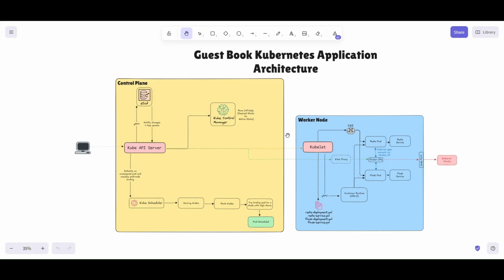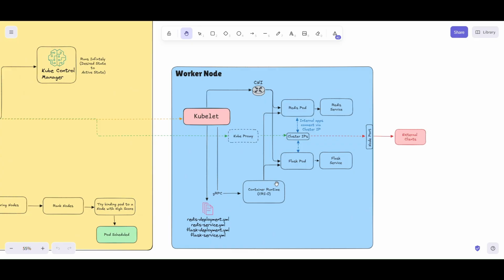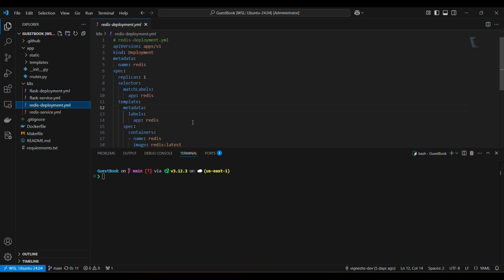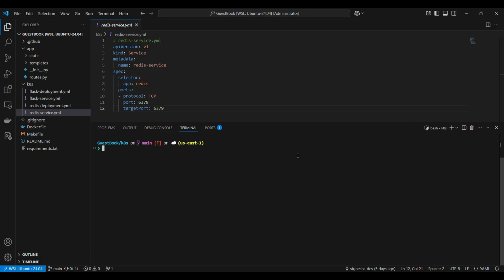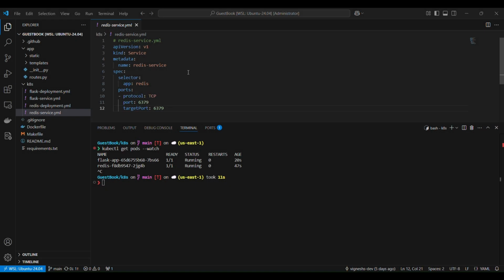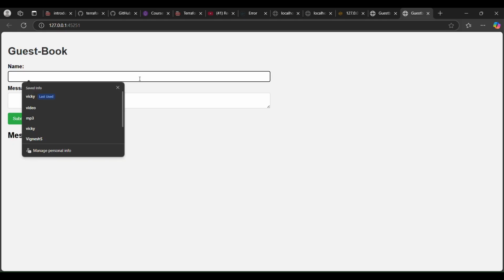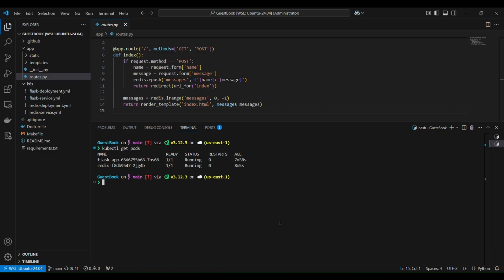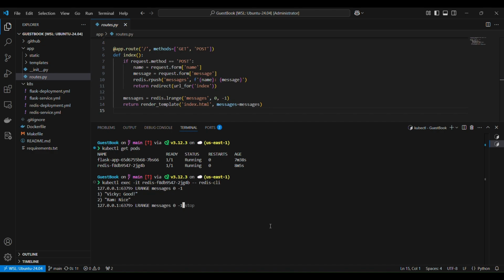GuestBook Kubernetes Application - Deep Dive 🛠️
🚀 Deploy a Guest Book Application on Kubernetes | Full Step-by-Step Guide 🛠️

In this video, we’ll walk you through deploying a Guest Book application on a Kubernetes cluster! This application consists of a Flask-based frontend and Redis as the backend for storing guest messages. We will cover:

✅ Kubernetes architecture and how the control plane and worker nodes interact
✅ Deploying Flask and Redis using Kubernetes manifests
✅ Step-by-step YAML configurations for Deployments and Services
✅ Running and verifying the application in a Minikube cluster
✅ Accessing the Guest Book app via NodePort

🎥 Chapters:
00:00 - Introduction
00:26 - Kubernetes Architecture Explanation
01:50 - YAML Files Breakdown (Flask & Redis)
02:29 - Deploying the Application
04:14 - Verifying the Deployment
05:32 - Demo & Testing the Application